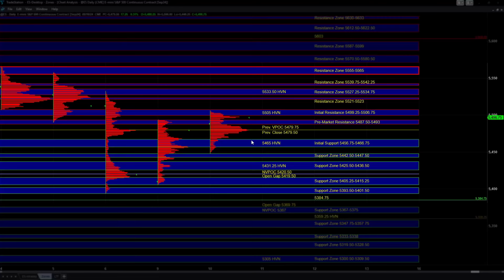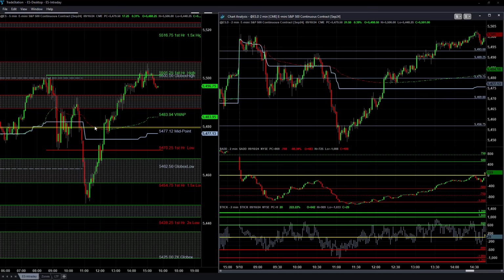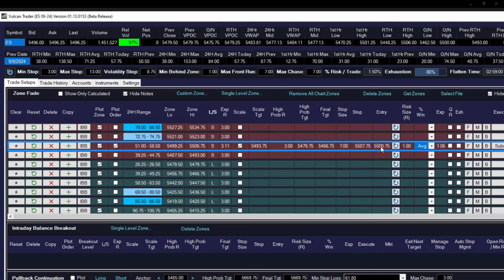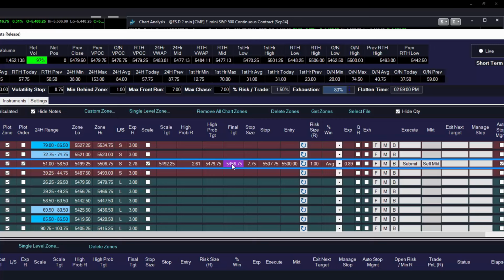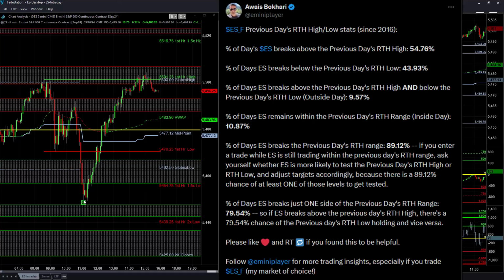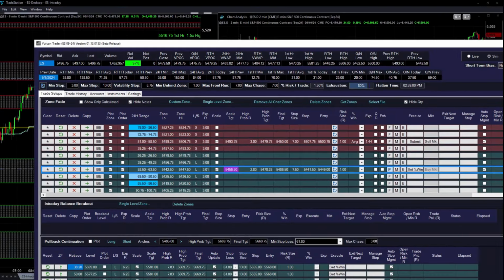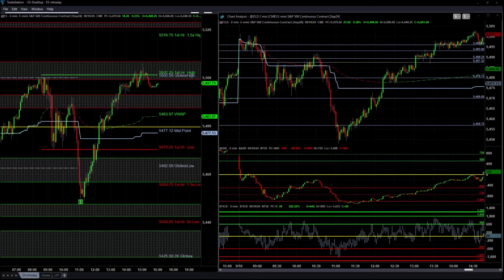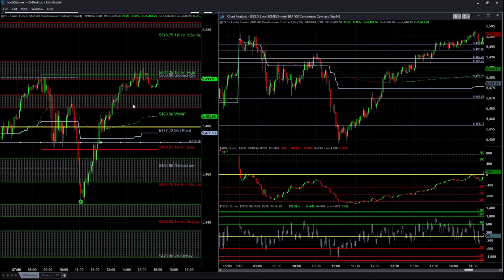🛑 Stop obsessing over your win rate! Professionals Trade for Expectancy!!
🛑 Stop obsessing over your win rate. No one can predict which trade setup will work and which one will fail.

Focus on trading for Expectancy!

Here's the Live Recap Video from Tuesday, Sept. 10th, 2024 to drive home these points 💡

Get access to the Daily Trade Plan and Key Support/Resistance Zones 30-45 minutes before the RTH open and the End-of-Day Recaps/Lessons

Risk Disclosure: Futures and forex trading contains substantial risk and is not for every investor. An investor could potentially lose all or more than the initial investment. Risk capital is money that can be lost without jeopardizing ones’ financial security or life style. Only risk capital should be used for trading and only those with sufficient risk capital should consider trading. Past performance is not necessarily indicative of future results.Hypothetical Performance Disclosure:Hypothetical performance results have many inherent limitations, some of which are described below. no representation is being made that any account will or is likely to achieve profits or losses similar to those shown; in fact, there are frequently sharp differences between hypothetical performance results and the actual results subsequently achieved by any particular trading program. One of the limitations of hypothetical performance results is that they are generally prepared with the benefit of hindsight. In addition, hypothetical trading does not involve financial risk, and no hypothetical trading record can completely account for the impact of financial risk of actual trading. for example, the ability to withstand losses or to adhere to a particular trading program in spite of trading losses are material points which can also adversely affect actual trading results. There are numerous other factors related to the markets in general or to the implementation of any specific trading program which cannot be fully accounted for in the preparation of hypothetical performance results and all which can adversely affect trading results.